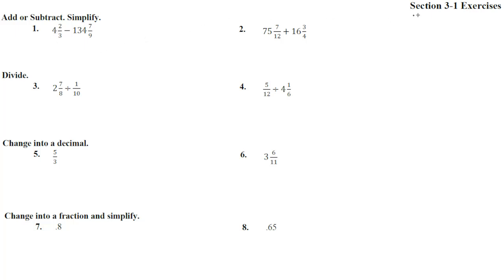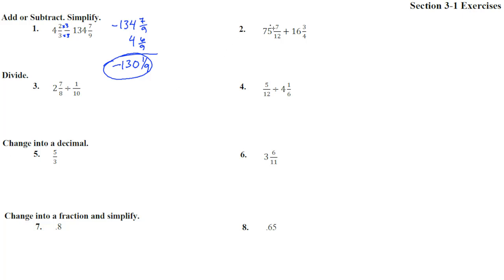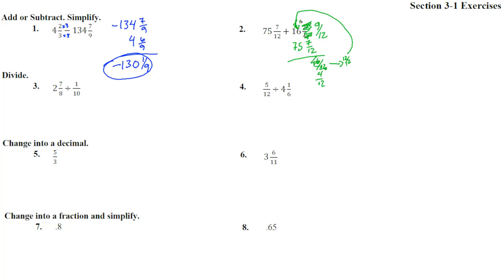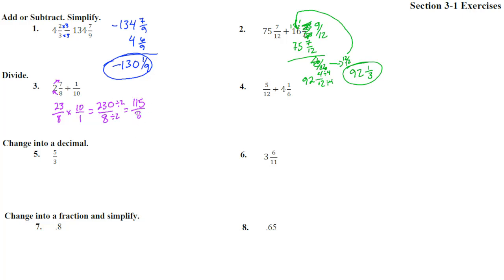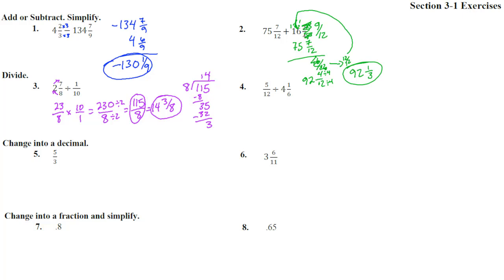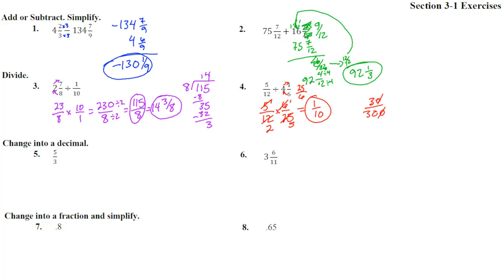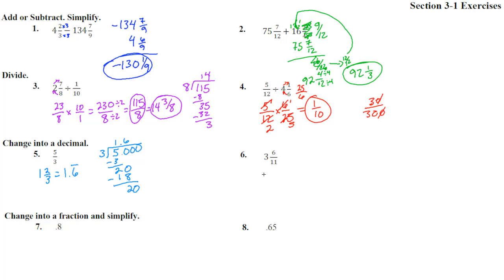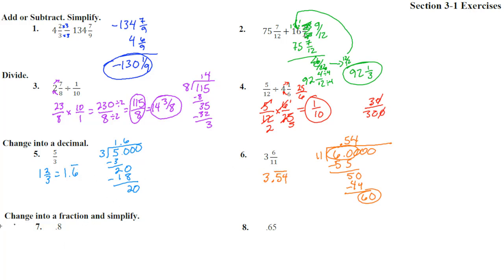100A 3-1 Solutions 1-8